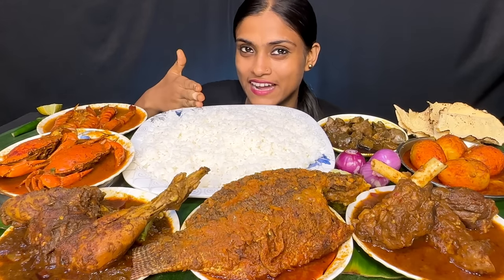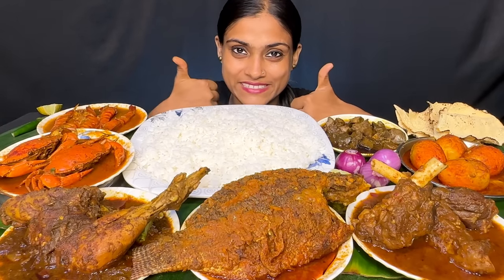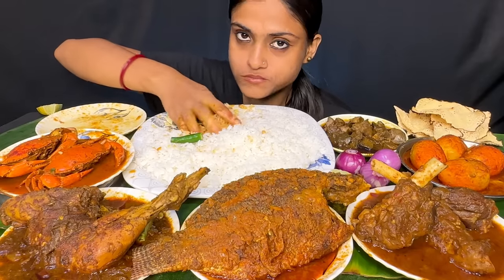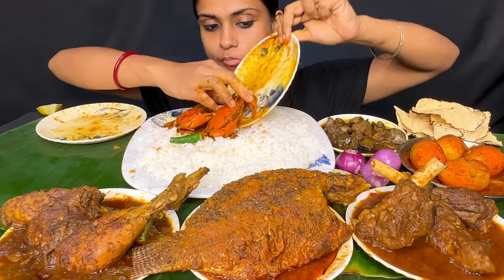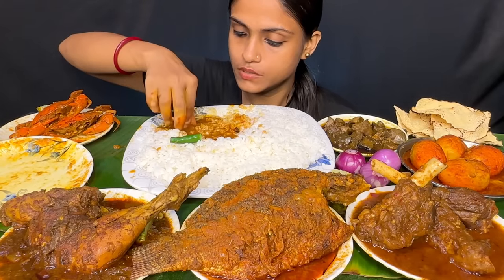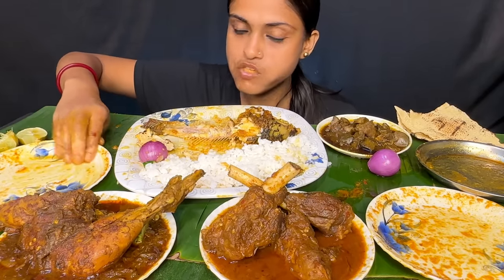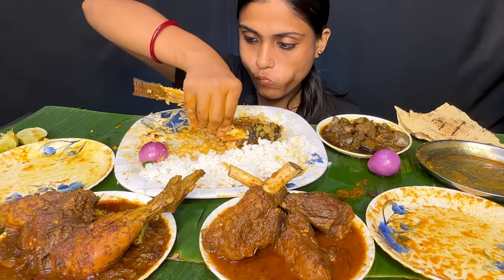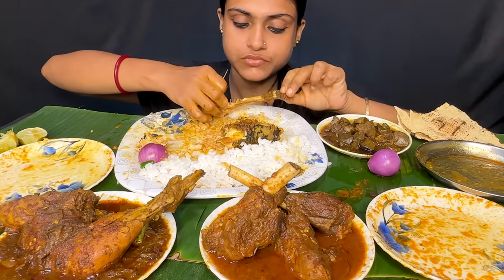Chicken Curry Fish Curry Mutton Curry Crab Curry Prawn Curry Egg Curry Chicken Liver Curry Eating